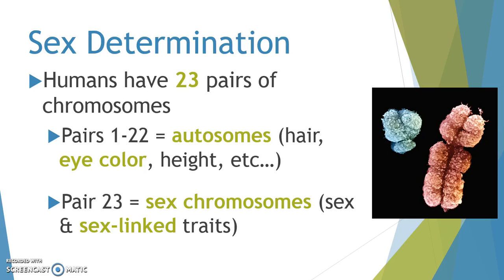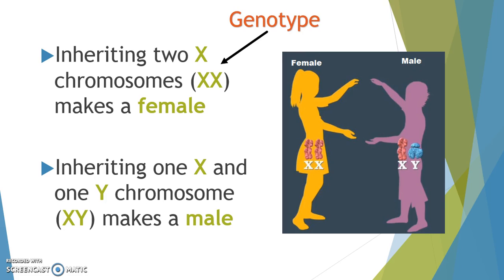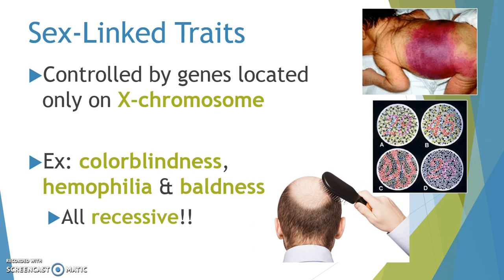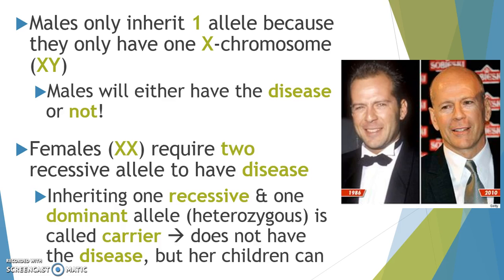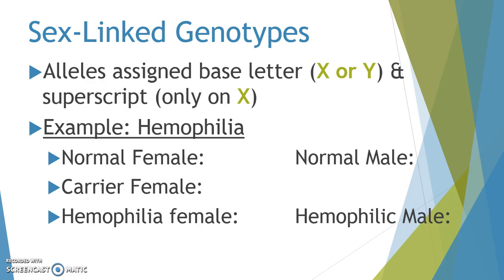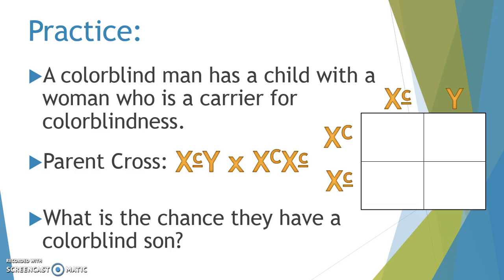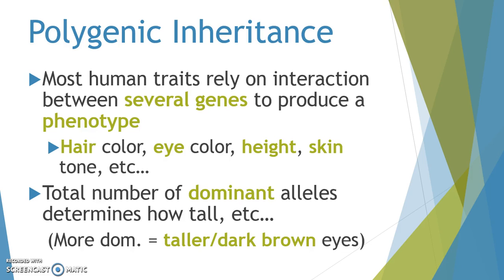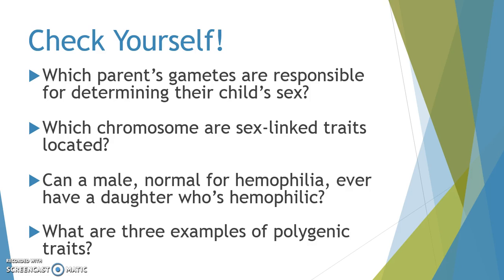Non Mendelian 2